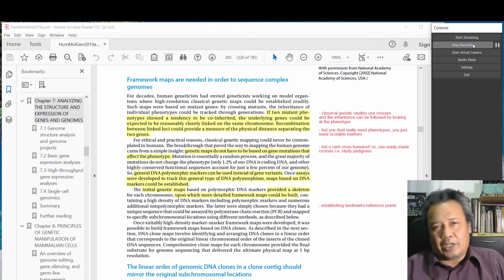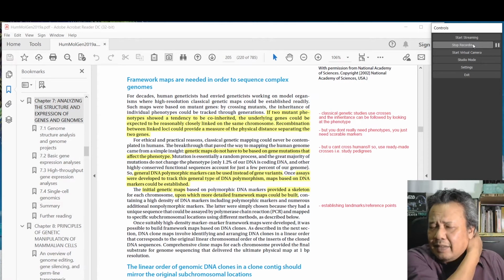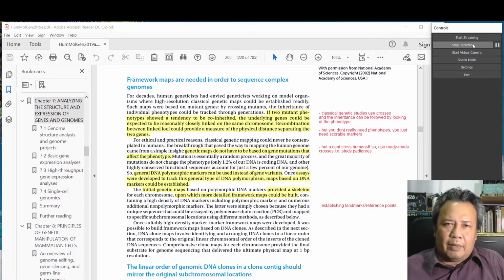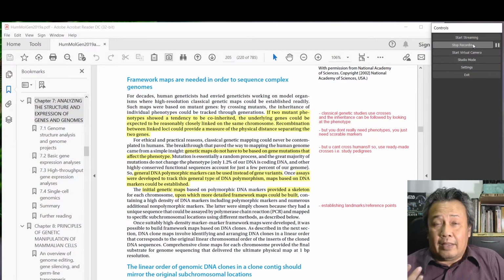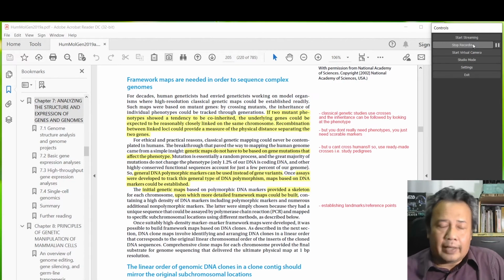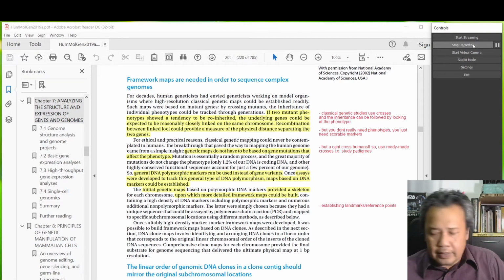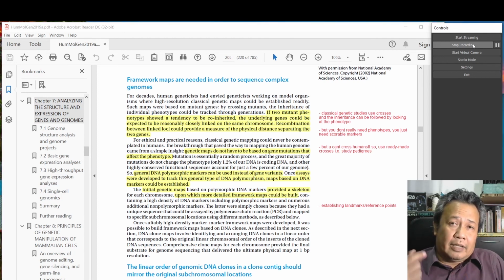HMG20- Chp7#2 Framework for genome analysis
Video 2 focuses on establishing frameworks for genome projects, genetic mapping of landmark using markers. and using marker information to establish clone contigs.